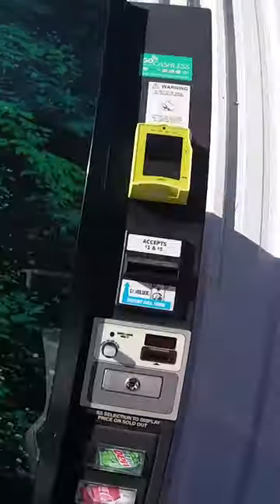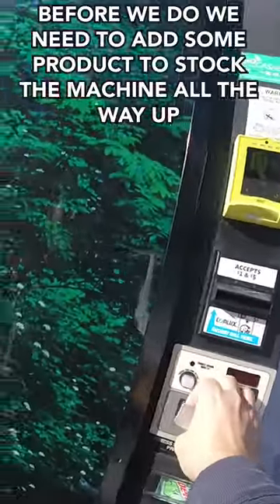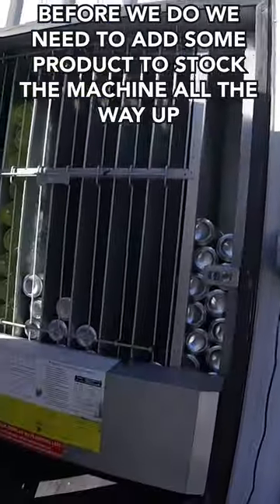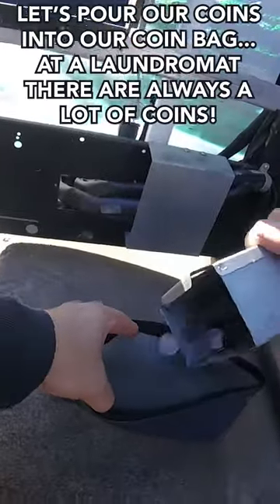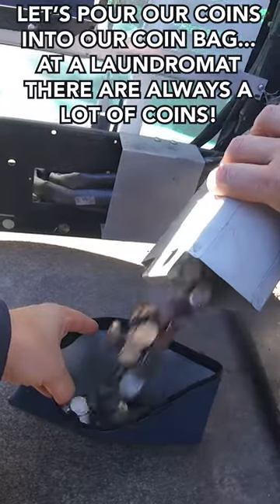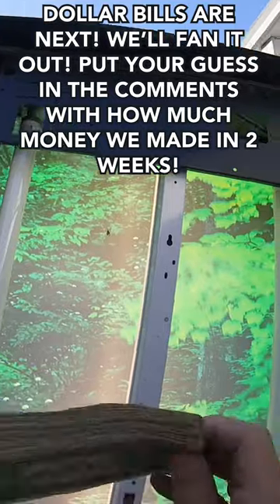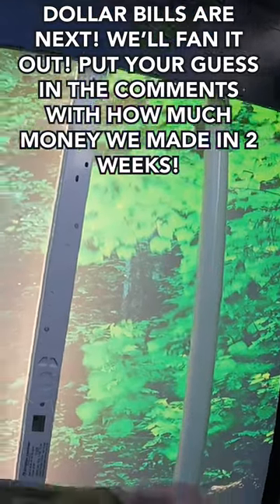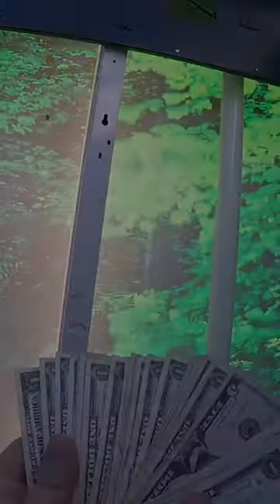Fast Money Collection From A Laundromat Vending Machine!